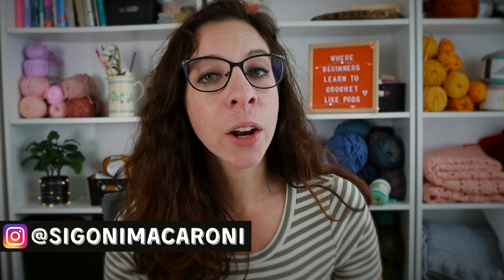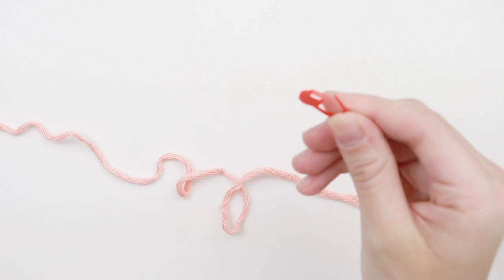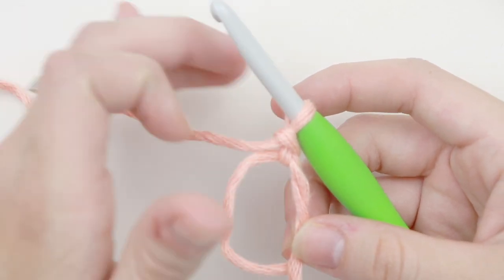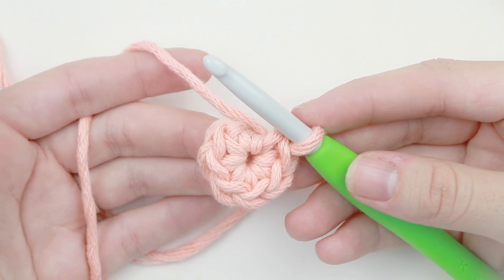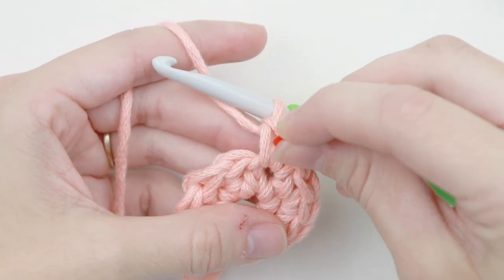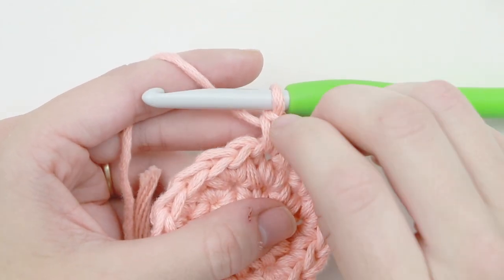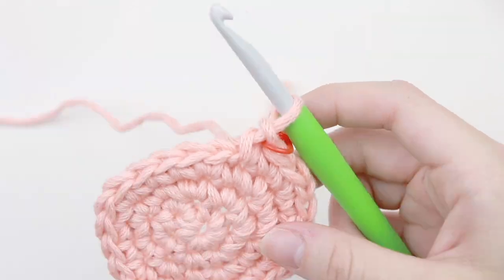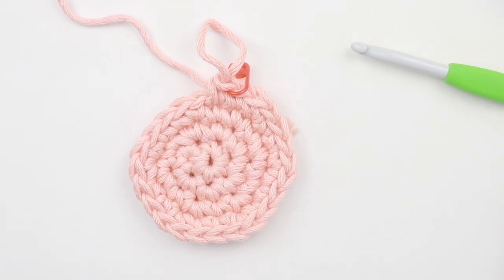How to Crochet in Continuous Rounds | Learn To Crochet LESSON 10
In Lesson 10 Part 2 we will be learning how to crochet in continuous rounds. We will also learn how to start a project in the round starting with a magic circle tutorial.

This crochet lesson on how to crochet in continuous rounds is a part of my free Learn To Crochet Masterclass that I’m hosting here on YouTube. For more details and to take a look at the full curriculum, watch this video

If you need the tutorial to move slower, click the three dots in the top right corner and slow down the playback speed.

// EBOOK - FREE SAMPLE //
Sign up to receive a free sample of my Learn To Crochet eBook

// BEGINNER FRIENDLY SUPPLIES //
*Tapestry Needles
*Locking Stitch Markers
*Best inexpensive crochet hooks
*Best OVERALL crochet hooks

// TIMESTAMPS //
Intro - 00:00
Lesson overview - 00:49
How to crochet in continuous rounds - 01:19
Tips on finishing - 08:28
Outro - 09:01

Receive tips, tricks, video updates, free pattern updates, and access to my Facebook group